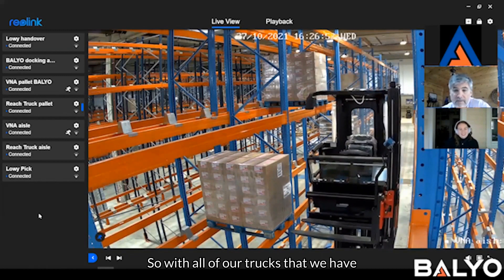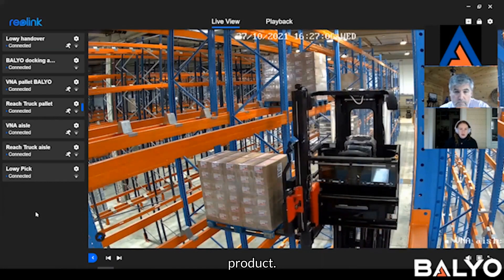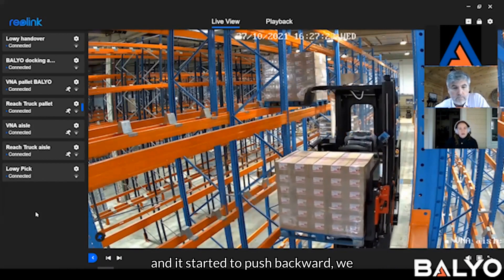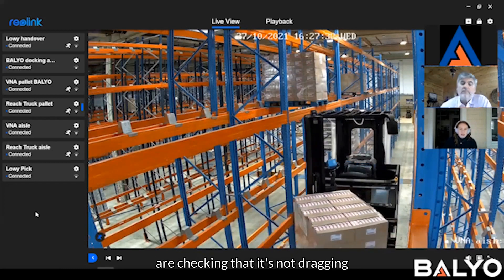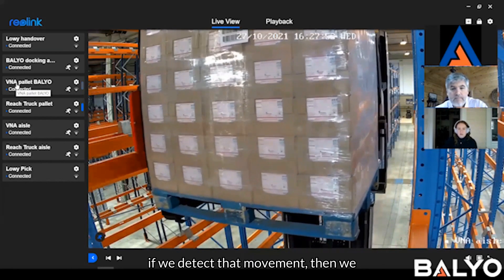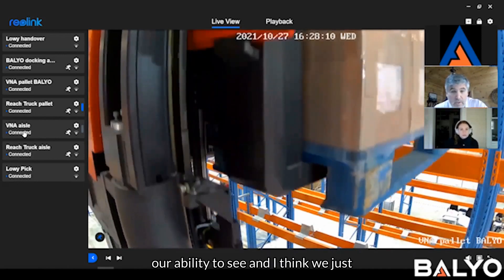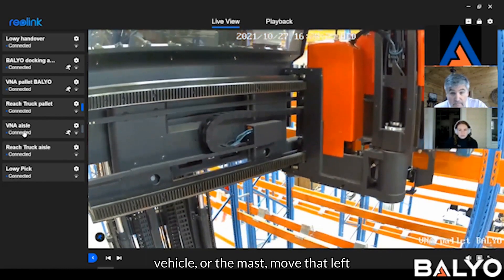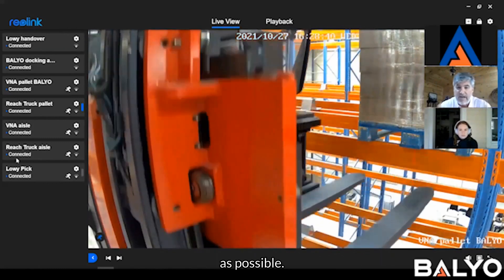BALYO VNA ensures safe pick/drop of pallets in racks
BALYO demonstrated during a Live Demo about the safety features and concept that ensures our robots to pick&drop pallets in racks with supreme accuracy up to 14m.

Book a 30 minute call today to identify if VNA robot can be feasible for you